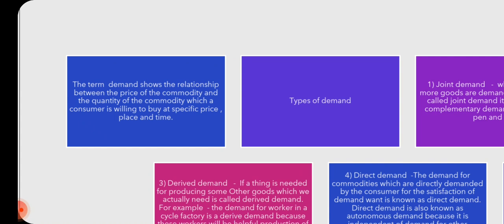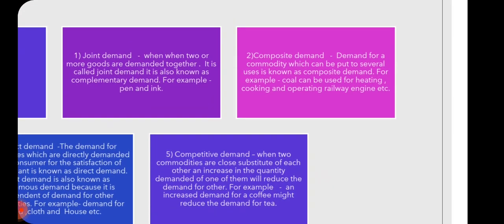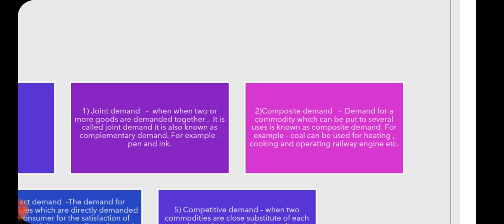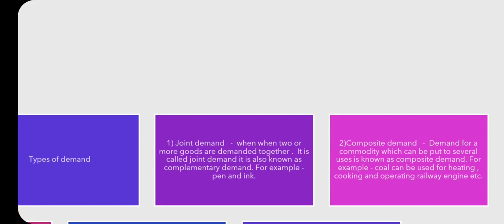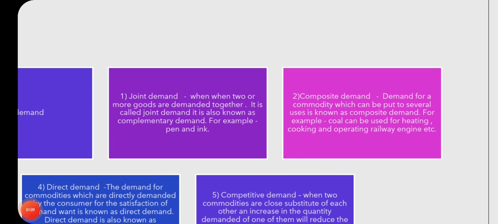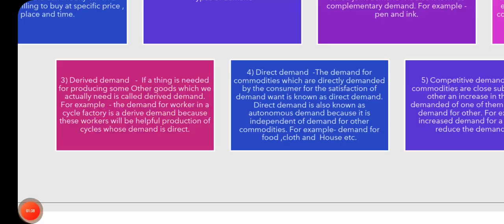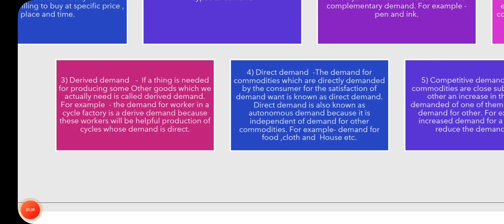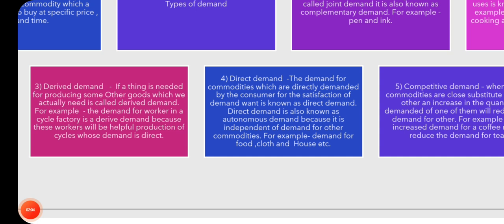Theory of Demand | icse | class 10| Economics